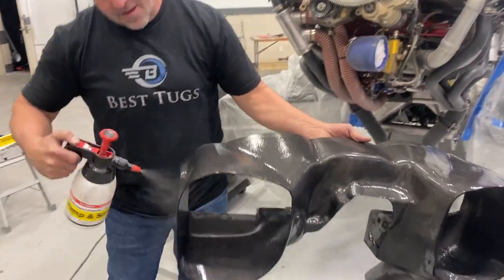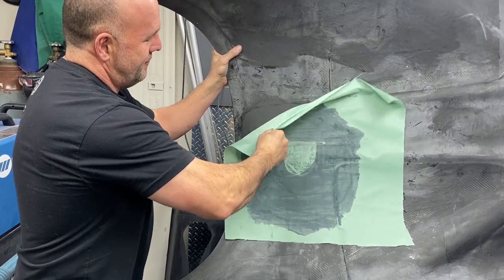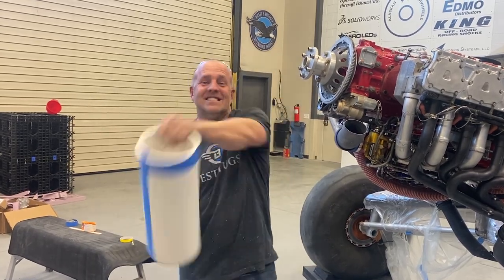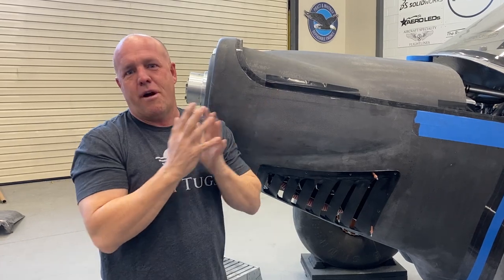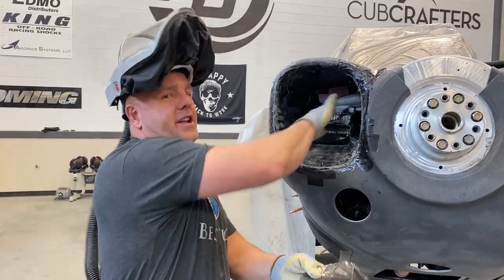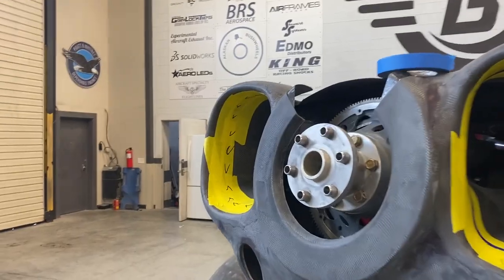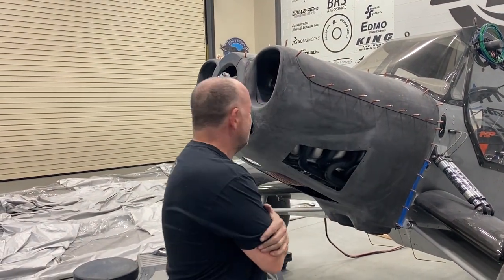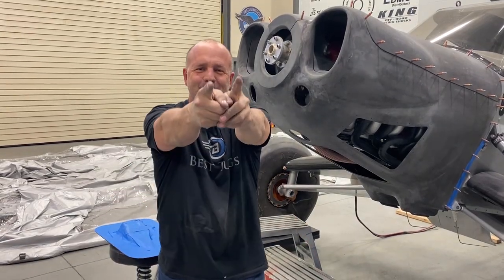Sleeper...Hiding a Monster NOS Race Engine in a Carbon Fiber Bush Plane | Scrappy #46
I put some of the final parts of the cowling together and get it ready for paint, we are so close!! It is amazing to see such a big race engine hidden by this cowling...we're really creating a sleeper...but who WON'T recognize Scrappy!? 😂🤠  Check out how I did my oil funnel and how strong my oil door is.